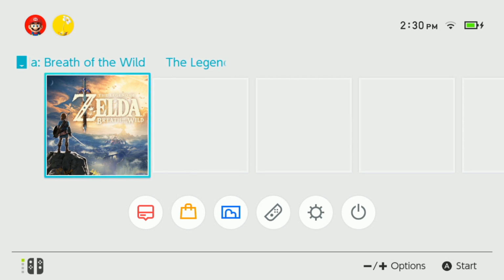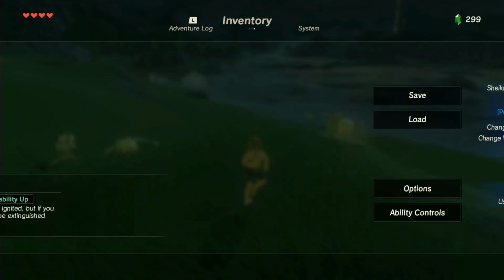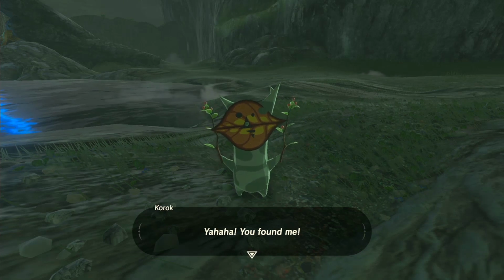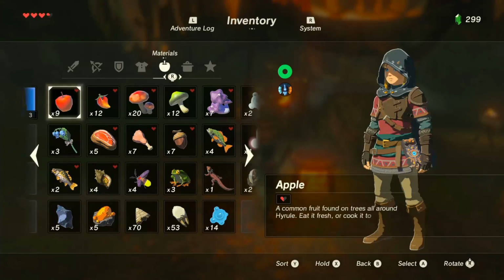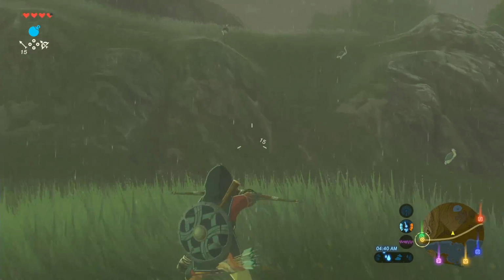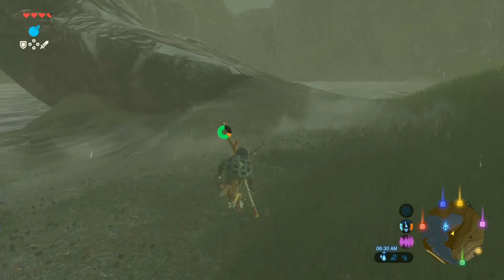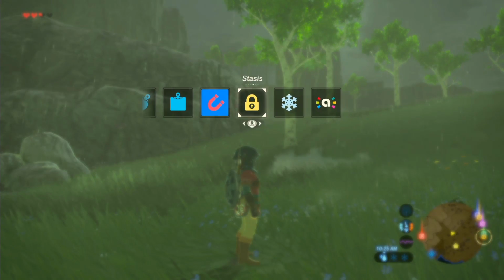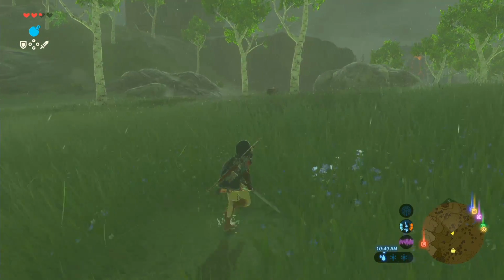The Legend of Zelda: Breath of the Wild -- 15 minutes of gameplay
I'm playing Zelda right now for review, and I have some thoughts about the game up to this point.